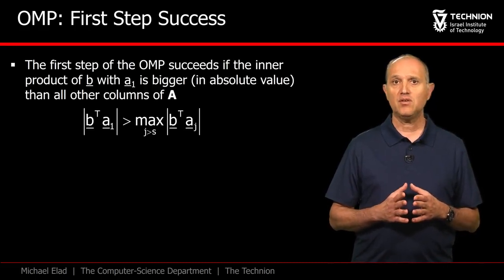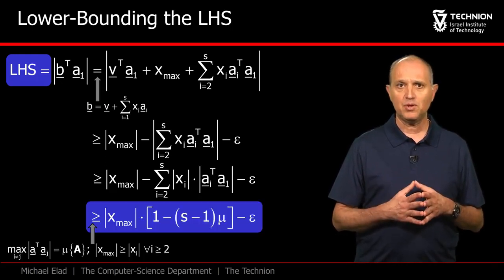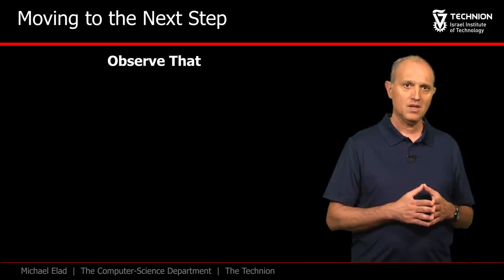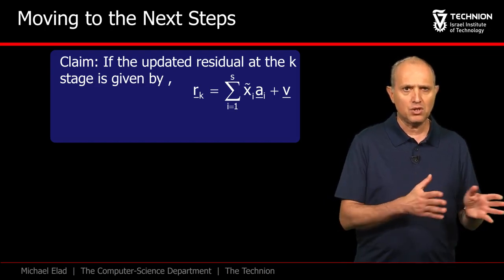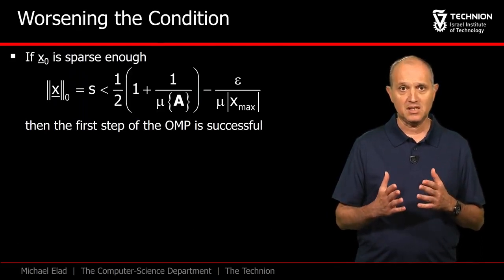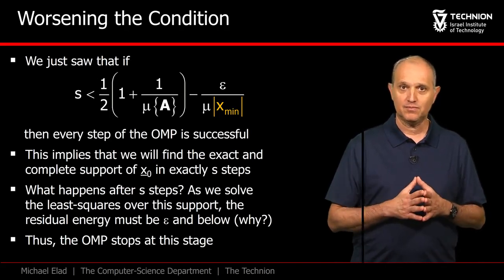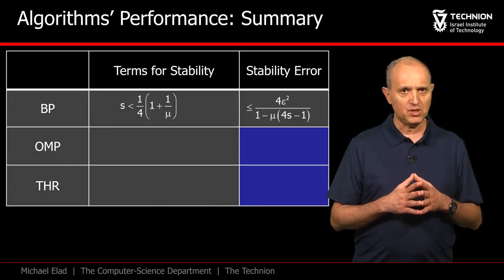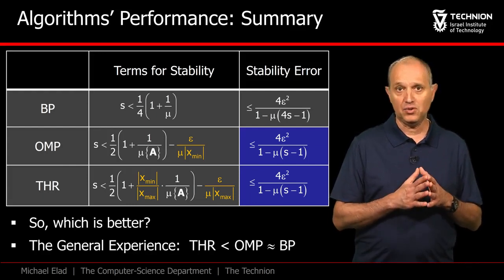SparseLand 236682 Course1 Section5 008